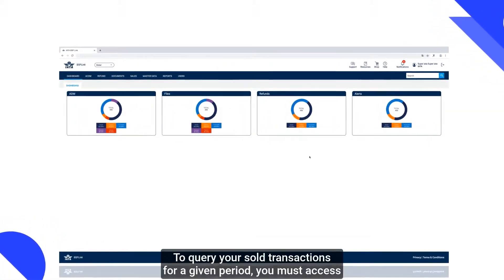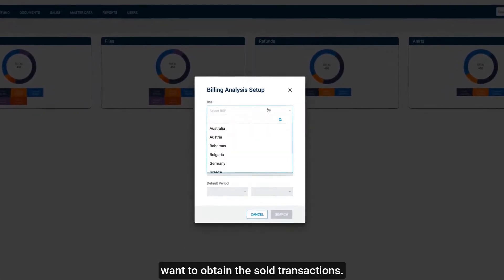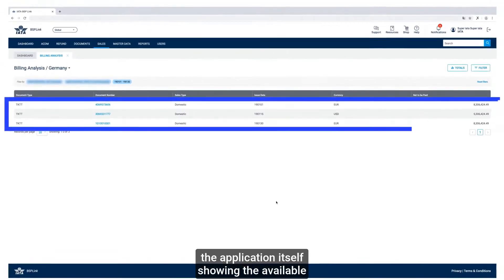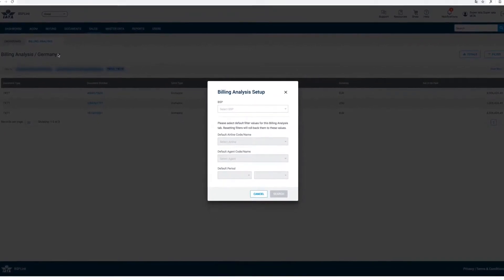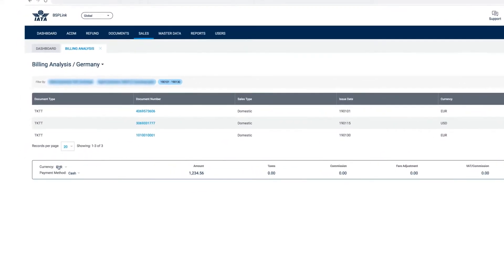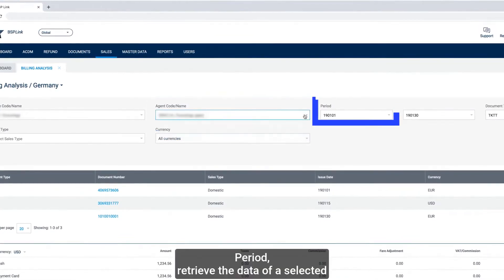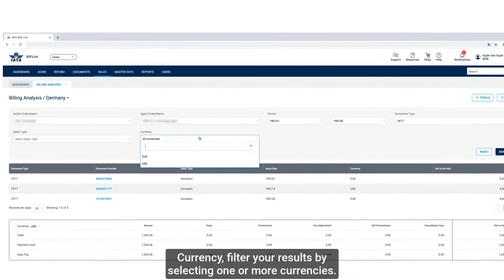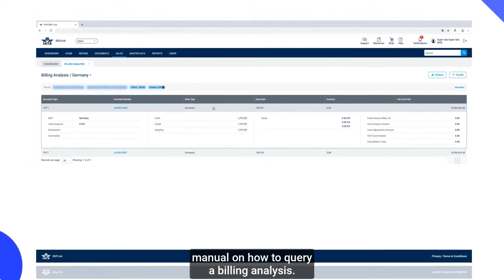New BSPlink | Billing Analysis | English | IATA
Learn how to perform billing analysis on New BSPLink on IATA